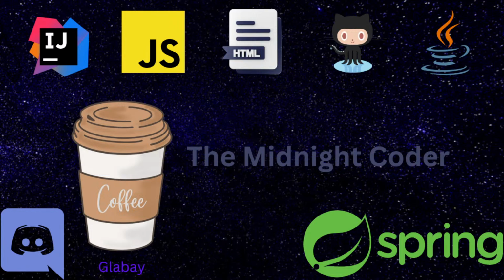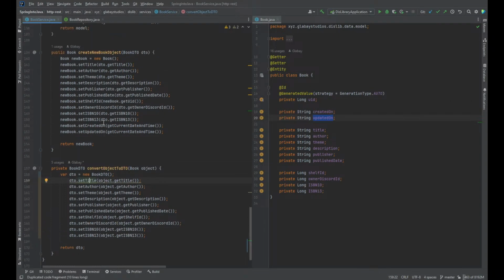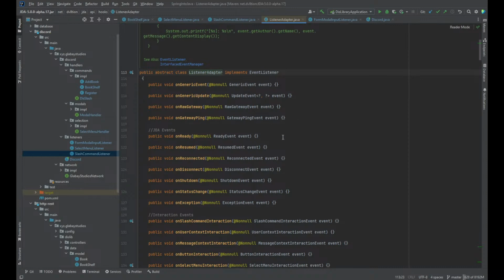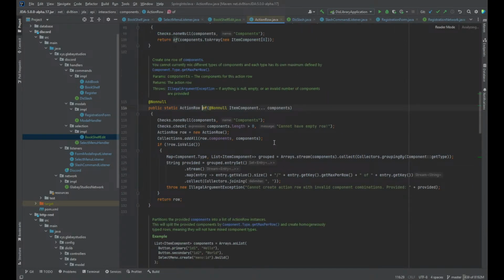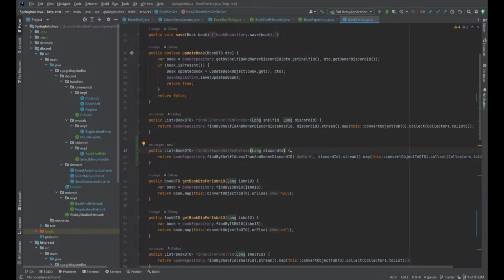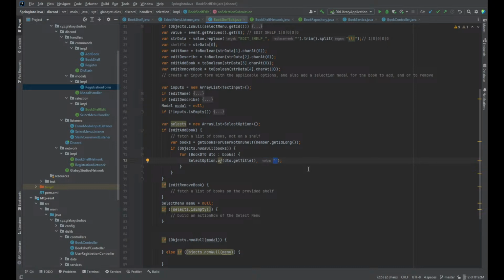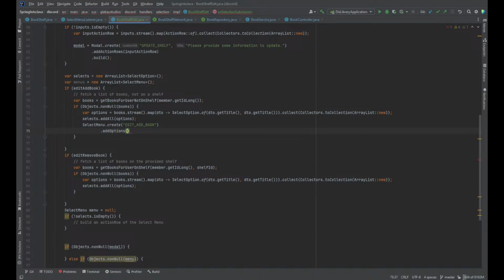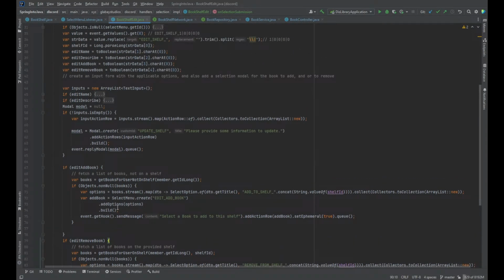Spring into Java - Update the Spring into Java Project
Join me as we review the change in project structure, and cover some of why I changed it to how I did.